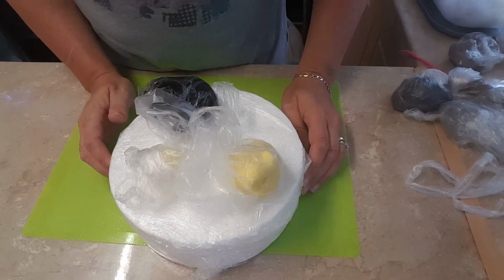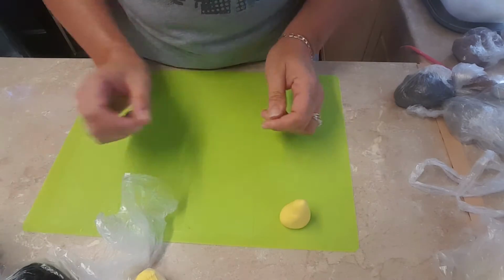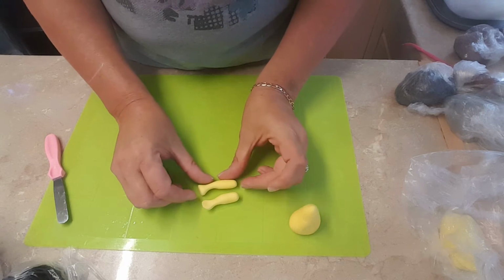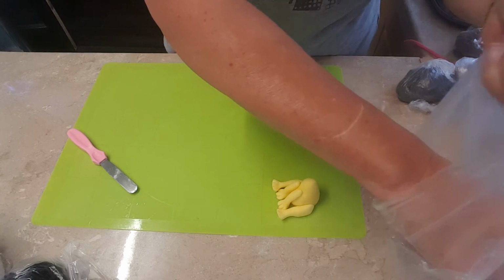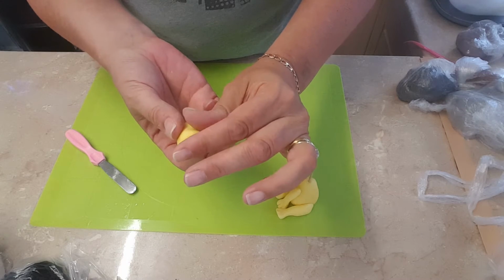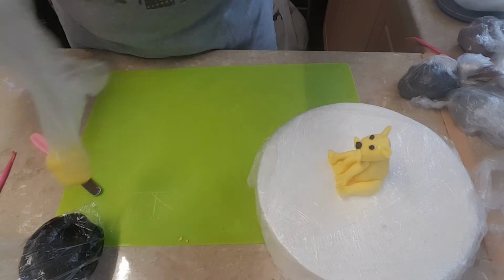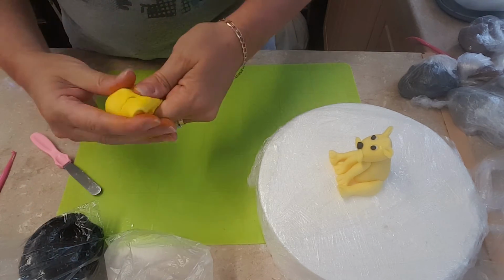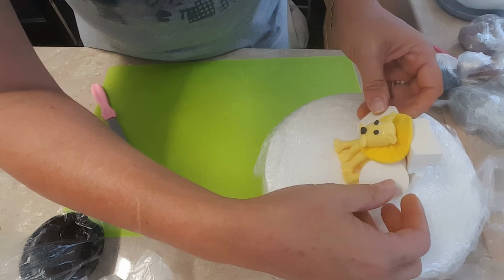How to make a lion cake topper